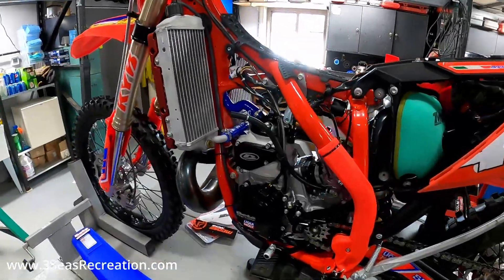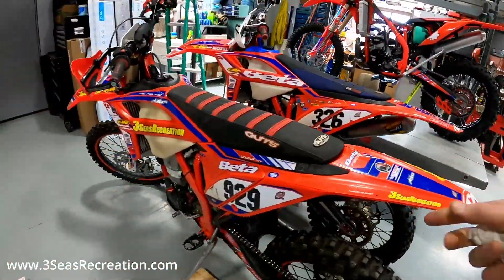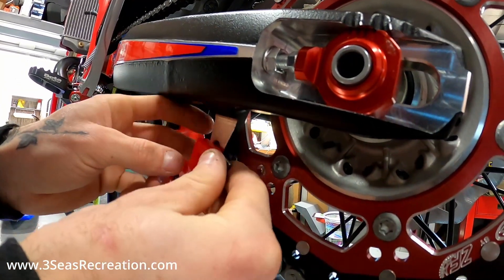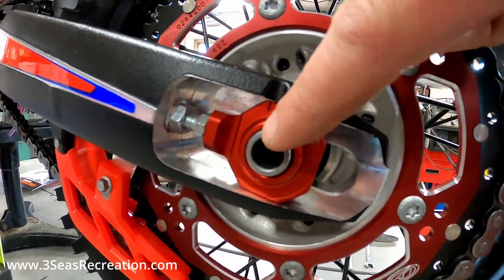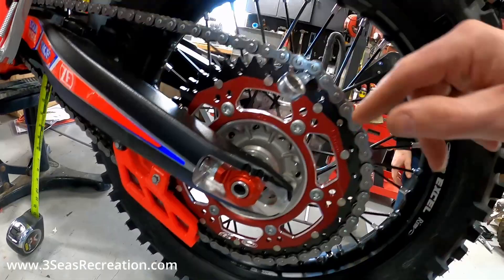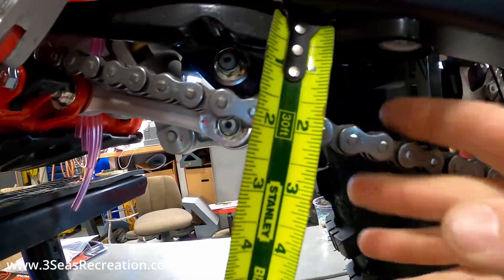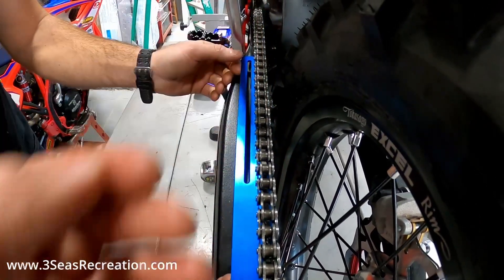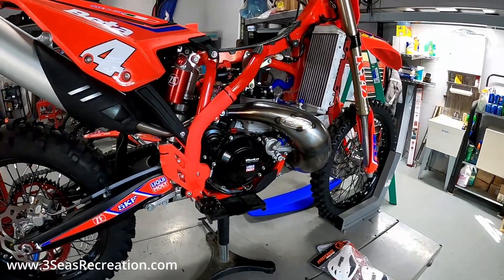2022 Beta 250 Race Edition - Dirt Bike chain adjustment Pro Tips! Check before you ride! Beta 300 rr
When reinstalling your rear wheel it is important to check your bikes chain adjustment! The wrong amount of chain tension can shorten the life of your chain and sprockets! Race Season is getting close and bikes are being built! This one is for our local Pro Danny Fortner! Watch for him on his Beta 250 Race Edition this summer!